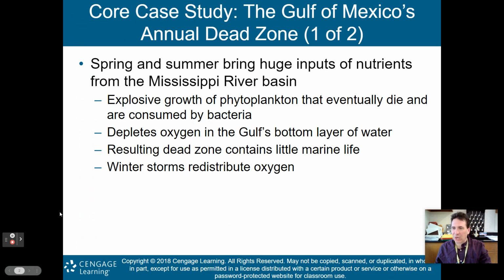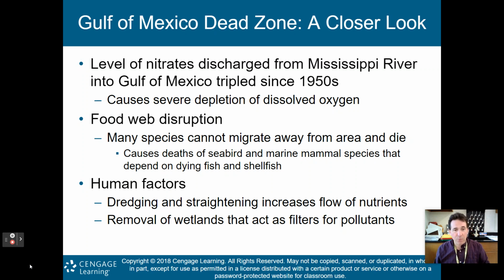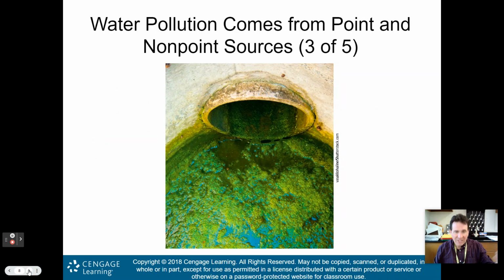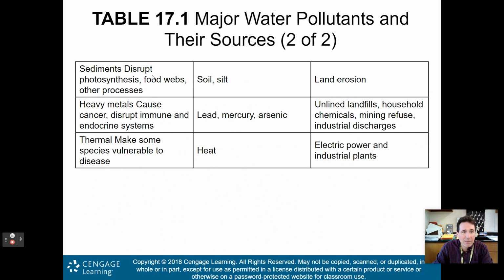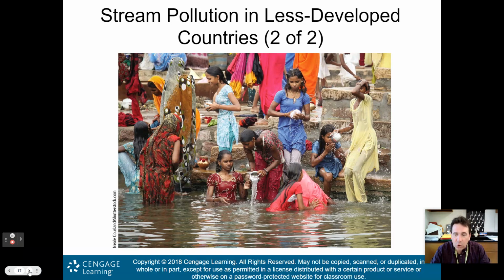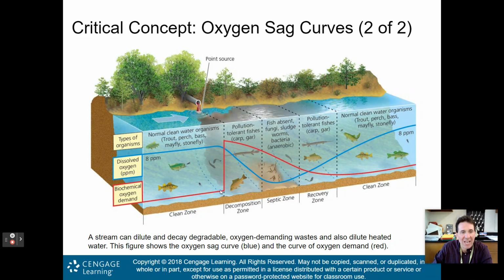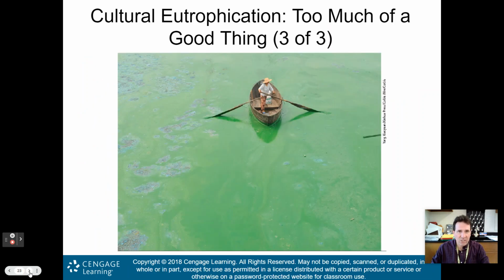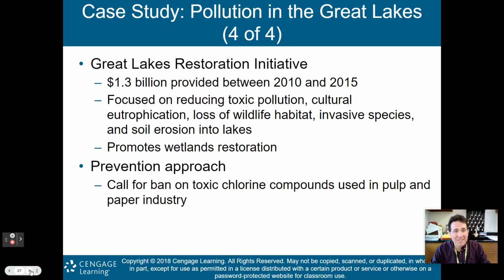APES Chapter 17 Part 1 Updated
This is Part 1 of my lecture on Chapter 17: Water Pollution.